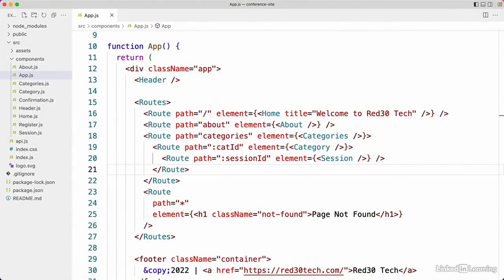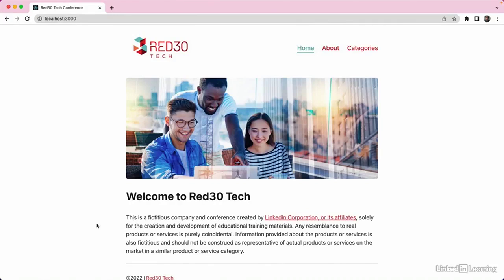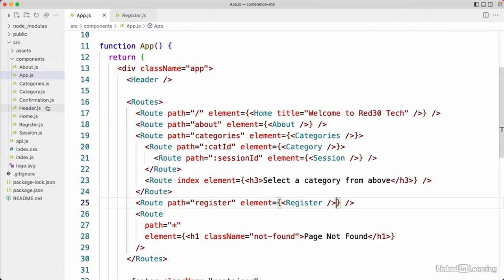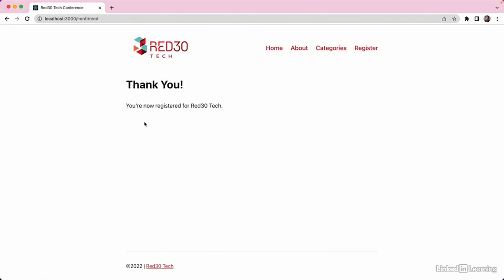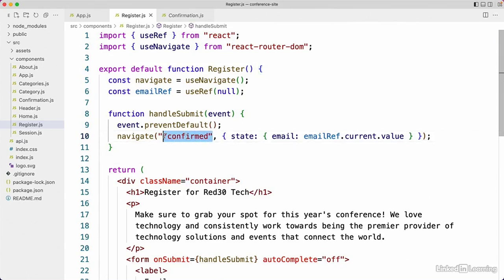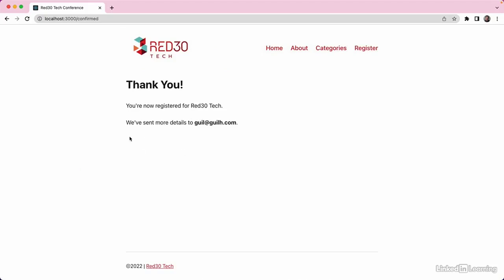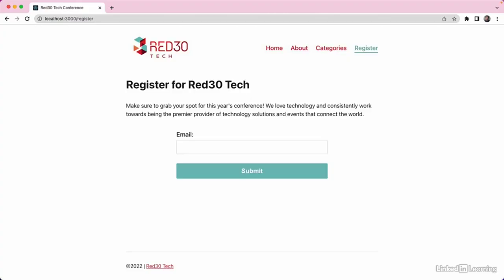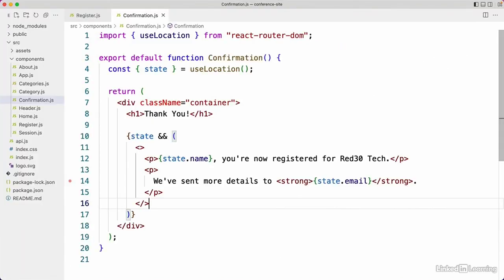Take Routing Further: Mastering Advanced Techniques with React Router v6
Explore advanced routing techniques and maximize the potential of React Router v6 in this insightful video tutorial. Building on our introductory series, we delve deeper into leveraging React Router v6 for complex navigation scenarios and enhanced user experiences.

In this video, you'll learn advanced concepts such as:

Dynamic routing with route parameters and nested routes
Implementing protected routes and authentication flows
Integrating lazy loading and code splitting for optimized performance
Using route guards and navigation hooks for fine-grained control
Whether you're looking to implement secure user authentication, optimize page loading times, or handle dynamic content rendering, this video provides practical examples and best practices to help you achieve your goals effectively.

Stay ahead in your React development journey with our expert tips and comprehensive guides. Let's elevate your routing skills and create seamless user experiences together!